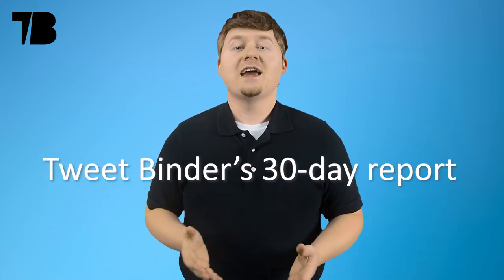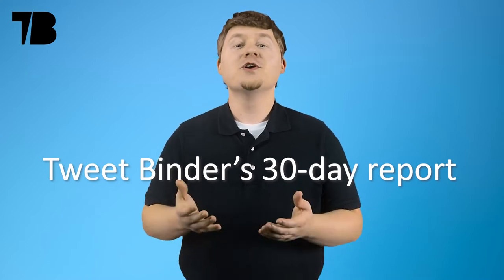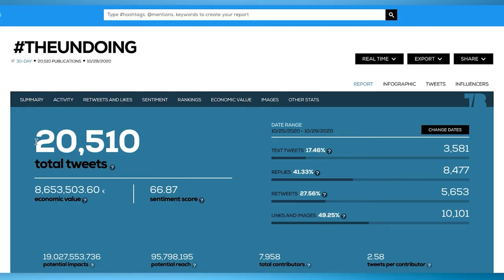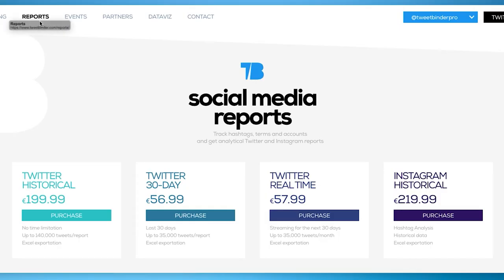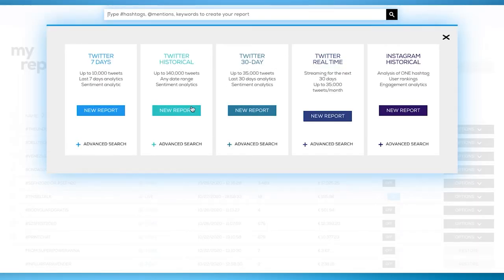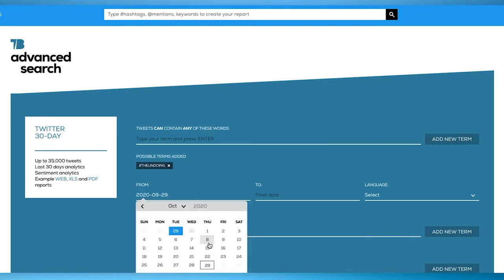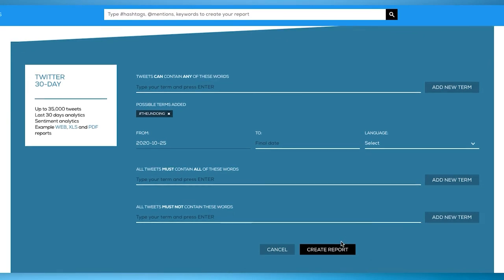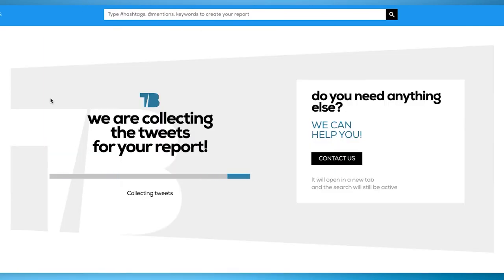Twitter 30 day report - Tweet Binder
In this video you will learn what a Twitter 30-day report is and what it is useful for. There are different Tweet Binder PRO reports but the 30-day Twitter report is the ONE to analyze tweets from the last 30 days starting the current day. Great, right?

Imagine you hosted and event two weeks ago but in the midst of all the event management you forgot to analyze its Twitter data. How do I analyze recent tweet? Can I monitor old tweets? You may ask yourself. The answer is: yes, with a Twitter 30 day report.

The Twitter 30-day report lets you analyze up to 35K tweets from the last 30 days. You can select a specific data range within those 30 and the create the report. You will be able to set up the search by yourself, even to analyze more than one hashtag or keyword in your report.

SUMMARY
00:13 - What is a Twitter 30-day report?
00:33 - Where can you purchase the 30-day report?
00:40 - How to set up the search options of your 30-day report
00:54 - Which data do the 30-day report include?